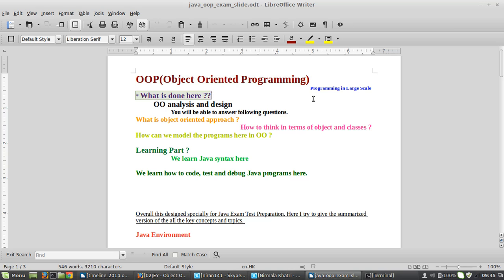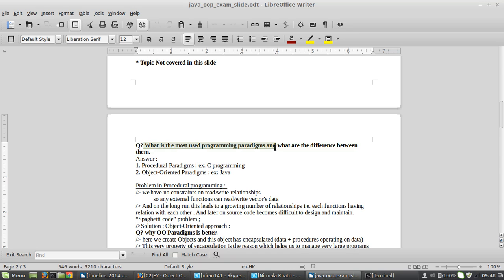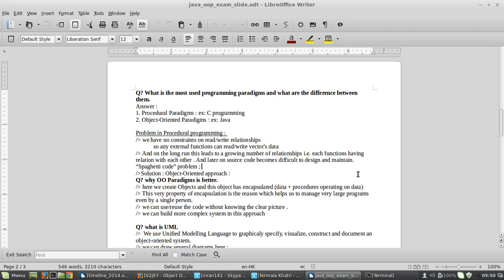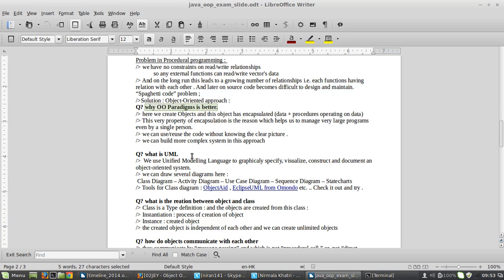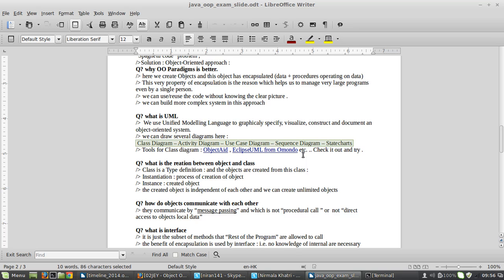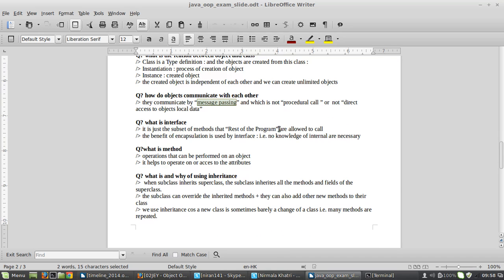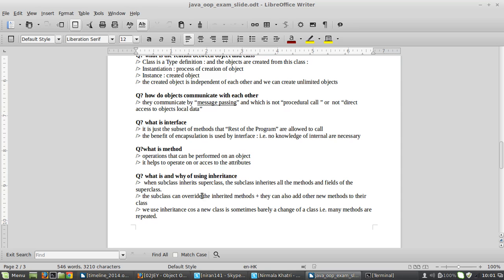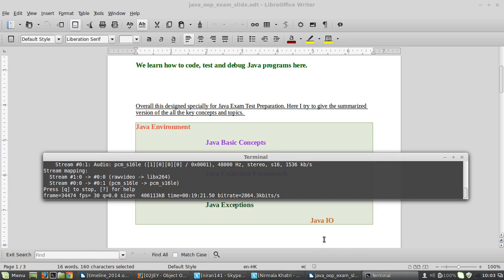Session 1: OOP Introduction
This session is about introduction of the series and imporatant topics that i am going to disscuss in details. This session of videos are specially designed for the Java Exam Test Preperation for computer engineering students who are studying OOP. The documents is provided in this blog